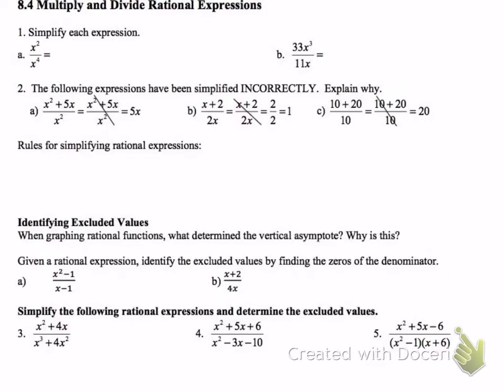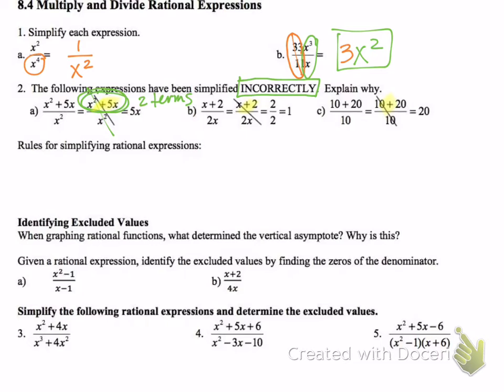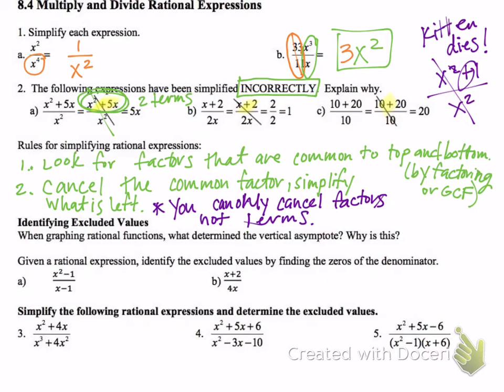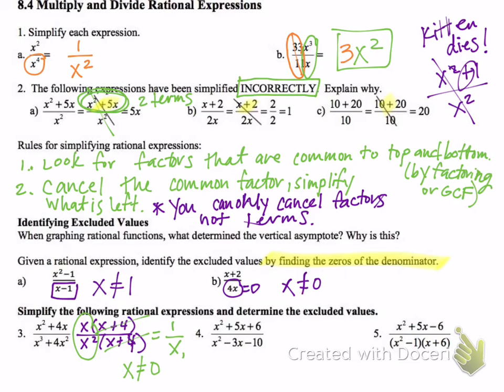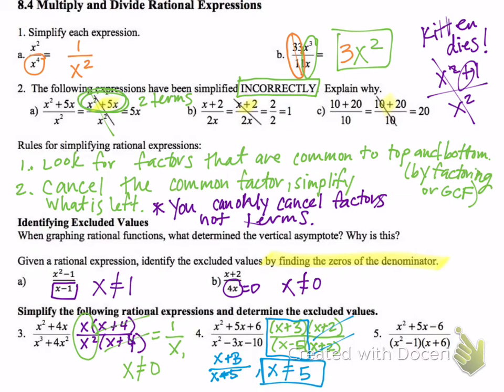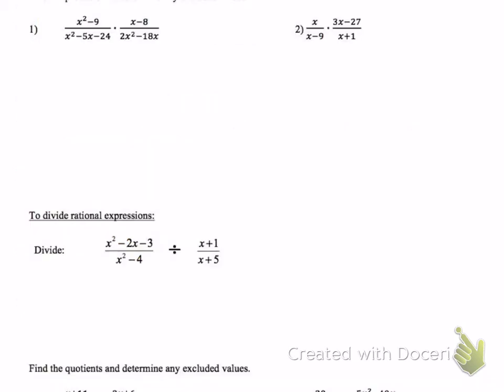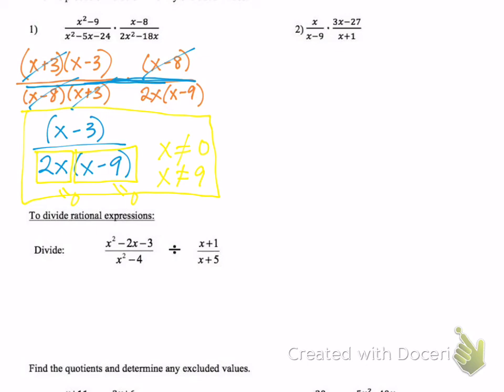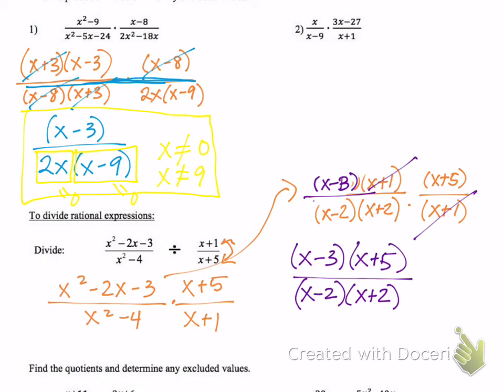8.4- Multiply and Divide Rational Expressions (PAP)